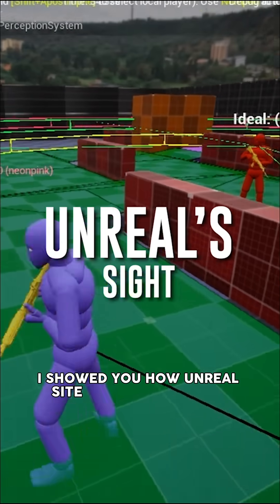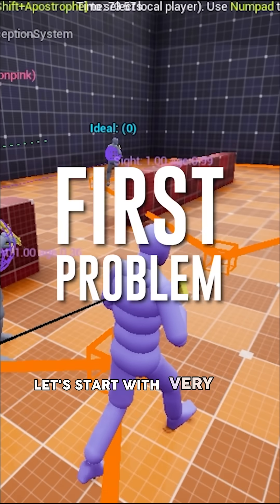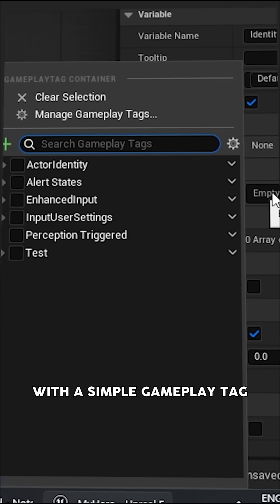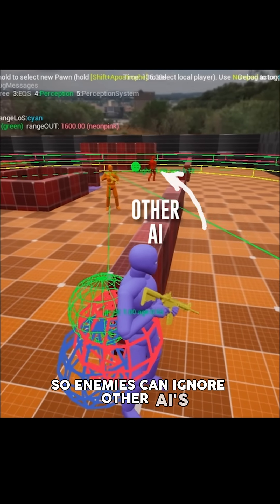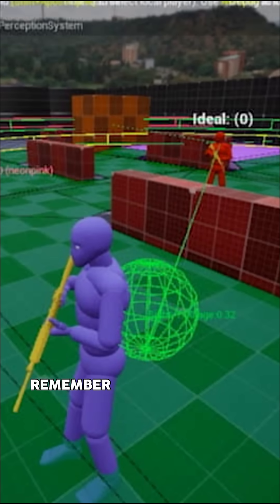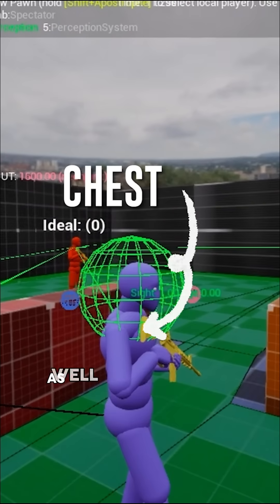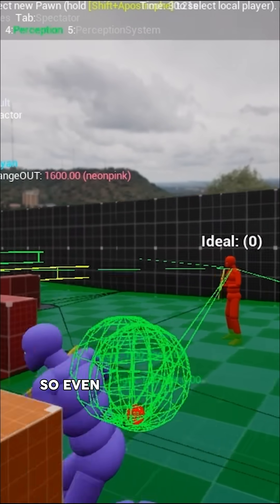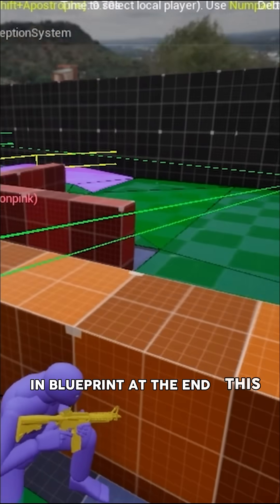Making Unreal’s Sight System Actually Work | Devlog 10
Unreal’s sight system has always felt a bit… broken.
So I tried pushing it further, and found a couple of simple hacks that make it way more usable in Blueprints.

First, I gave every pawn a tag, so AI can finally tell the difference between players and other pawns. That alone cleans up a lot of noise.
Then, I fixed the line-of-sight bug — where hiding just the pivot point made you invisible. By adding a chest stimulus, the AI now locks onto you properly.

It’s still not perfect, but with these tweaks, sight actually feels reliable enough for gameplay.